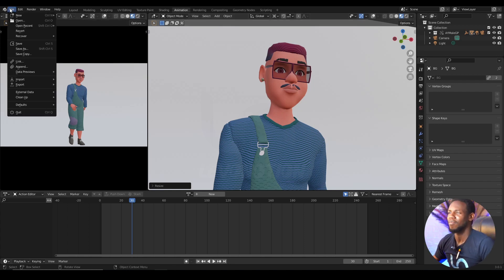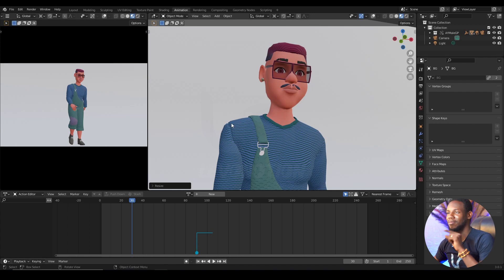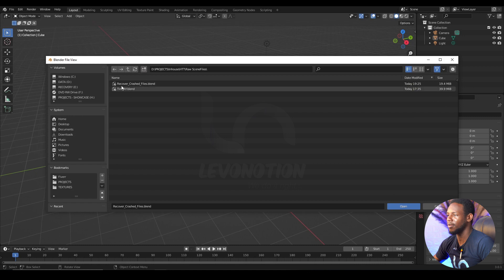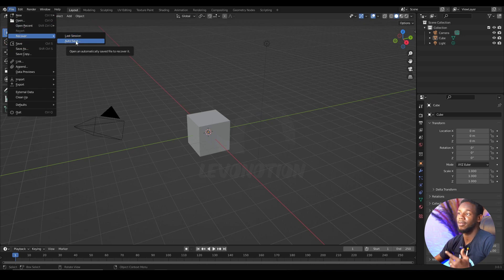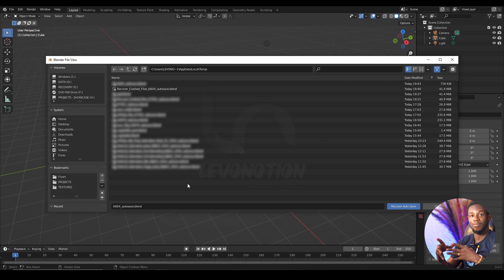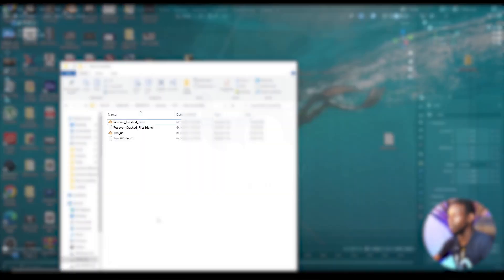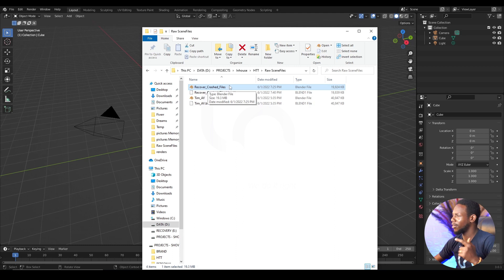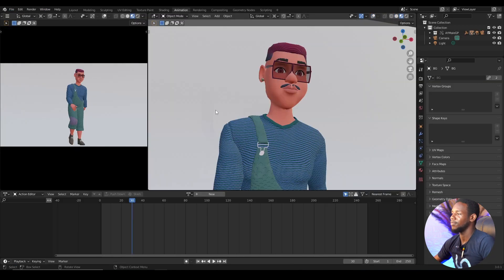How to Recover Crashed Files in Blender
This video will show you how you can recover your crashed file in Blender using two different methods. This technique works in Blender 2.7 series, Blender 2.8 series and Blender 3 series.

How to Recover Crashed Files in Blender 3.01